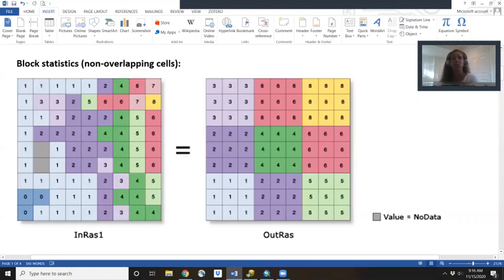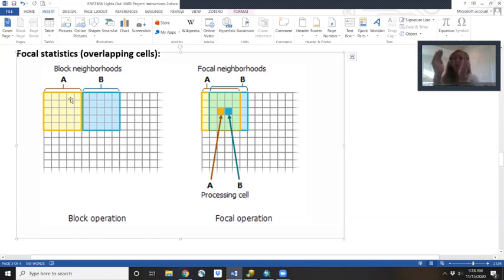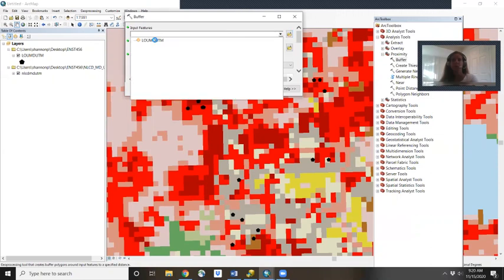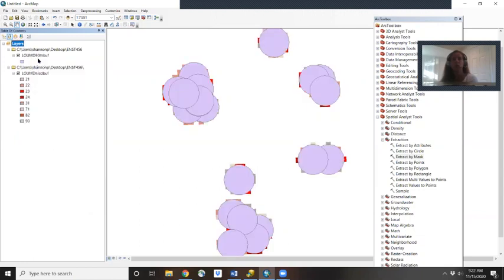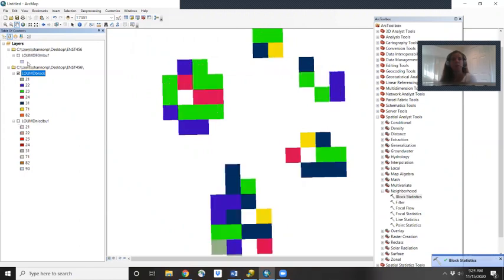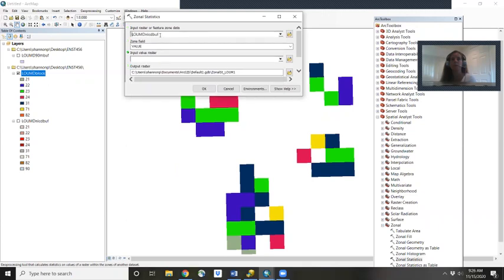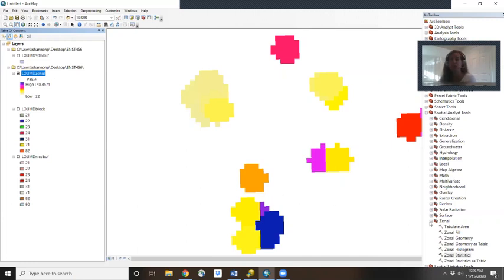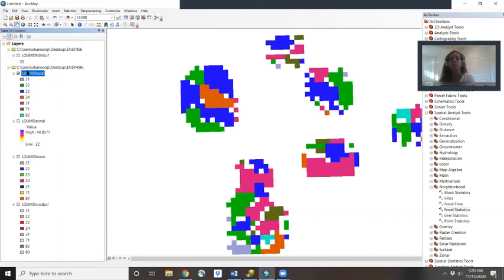Block, zonal, and focal statistics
This video will demonstrate how to run block statistics, zonal statistics, and focal statistics. Depending on which tool and the size of your moving window analysis, your data may change into a very simple visual graphic.